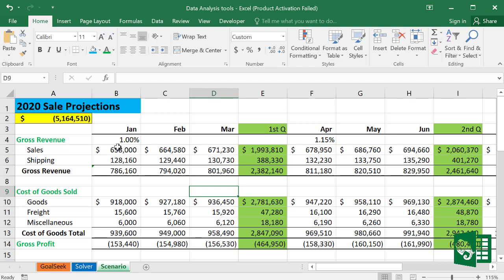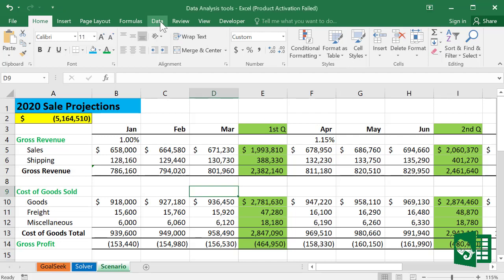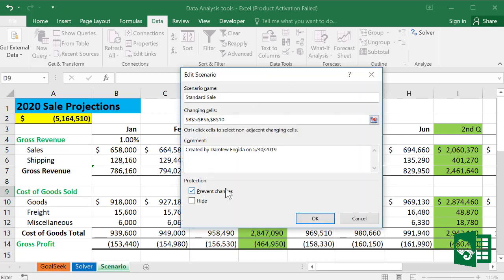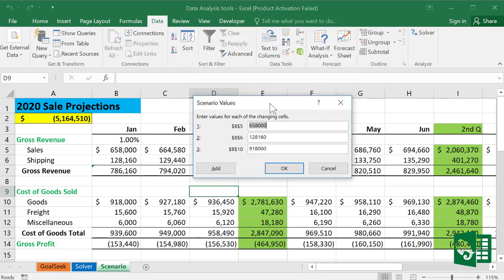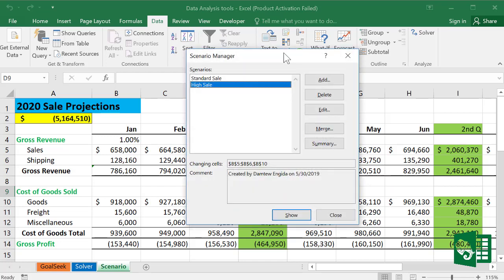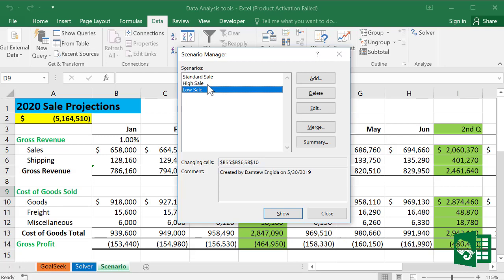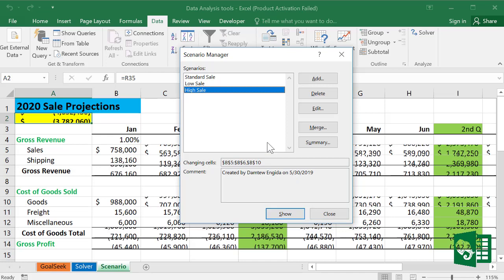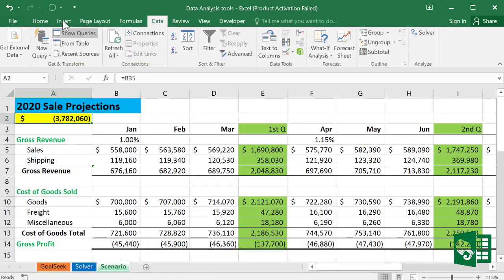How to Use Scenario Manager in Microsoft Excel